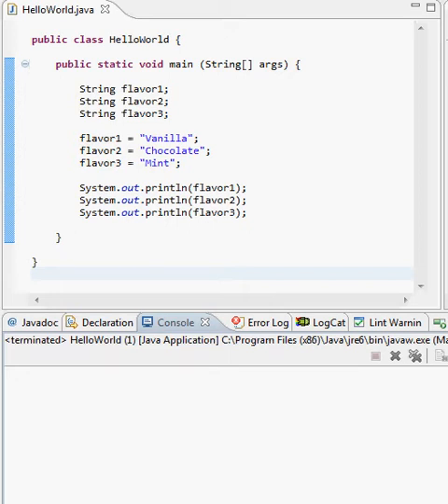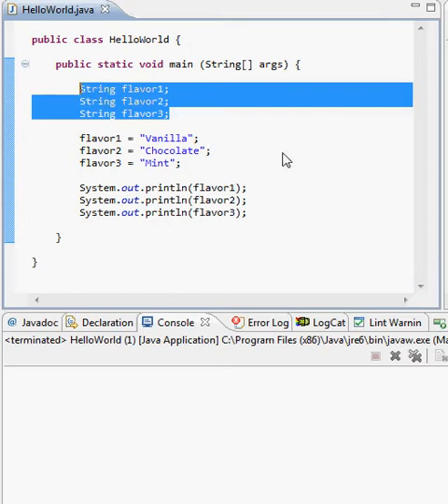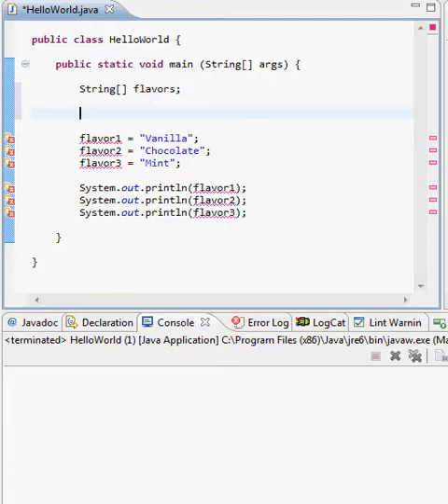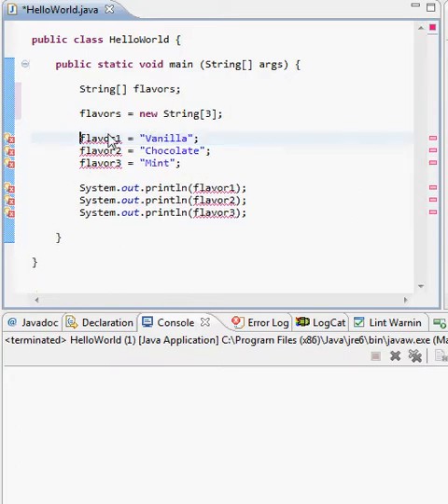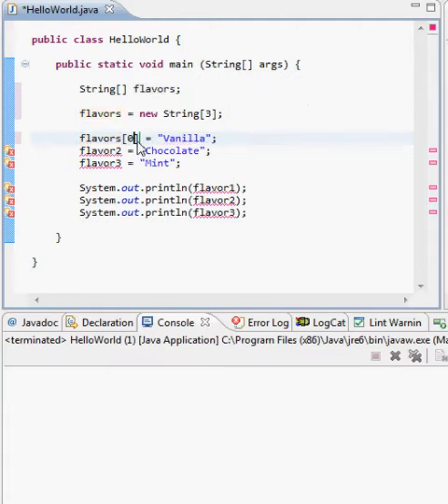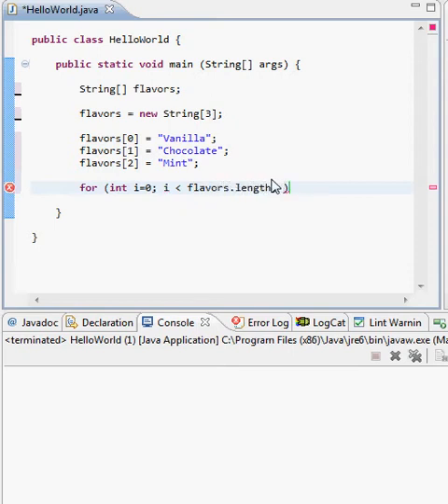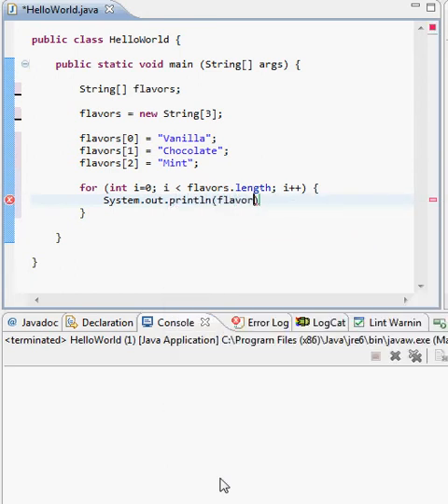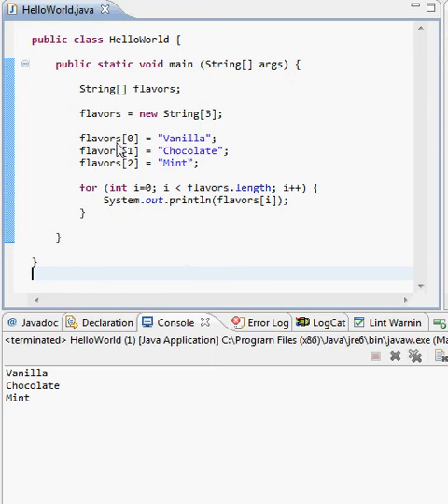Java Arrays Overview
Java array overview.  Shows a simple example converting 3 String variables into a 3 element String array.  Talks about introductory concepts of an array.